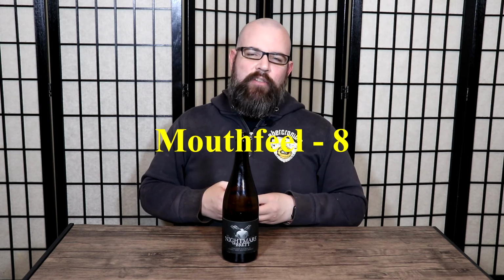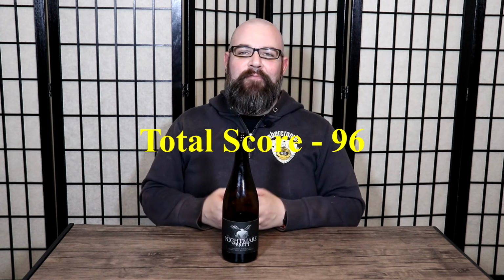Dark Sour Ale Review: Crooked Stave Artisan Beer Project - Nightmare on Brett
A review of Crooked Stave Artisan Beer Project - Nightmare on Brett (whiskey barrel-aged dark sour ale): 9.6% ABV. This dark sour ale was sourced from Tavour. An in-depth analysis of the dark sour ale, and rating on a 100-point scale.